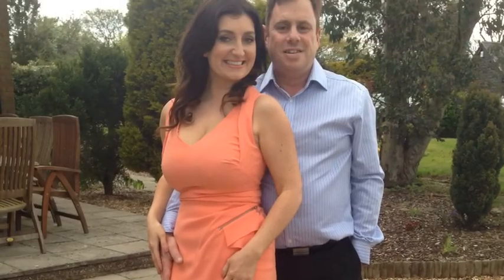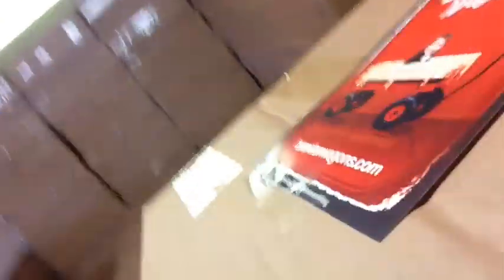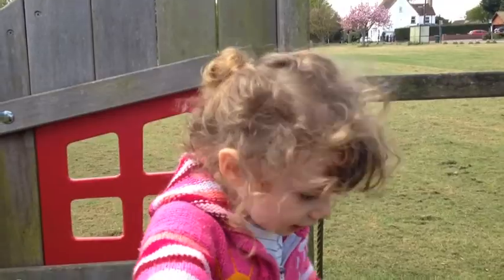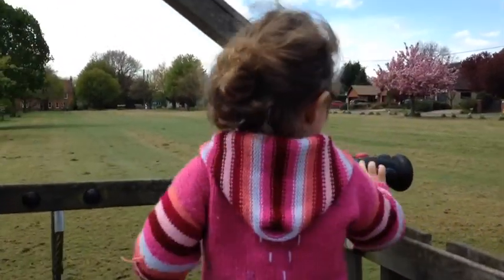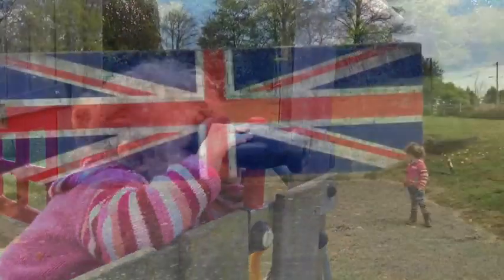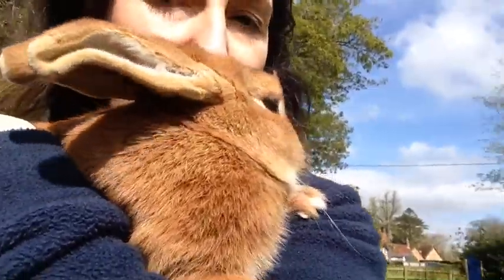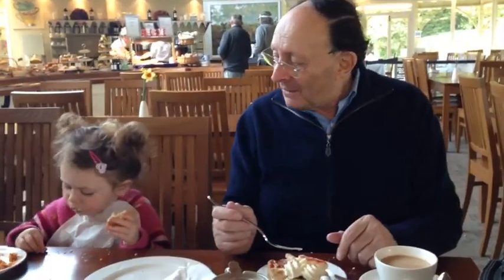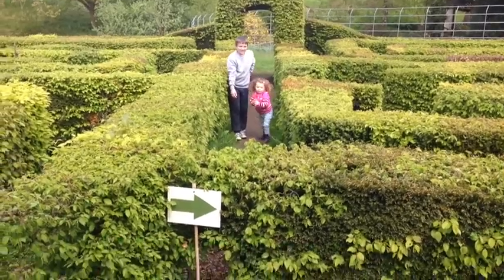Gossip Mag Photoshoot and exploring Woburn Abbey Gardens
Fab Photoshoot with my Fiancé and a great bank holiday weekend enjoying the fresh air!